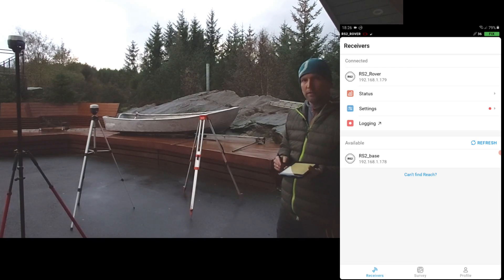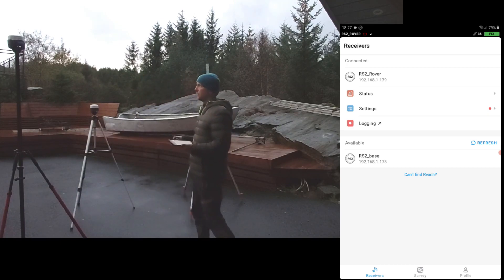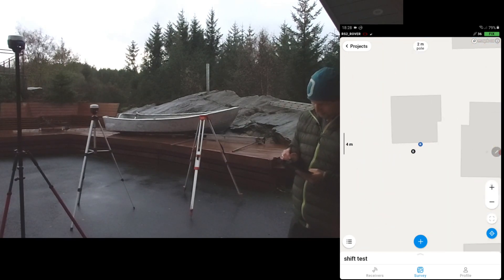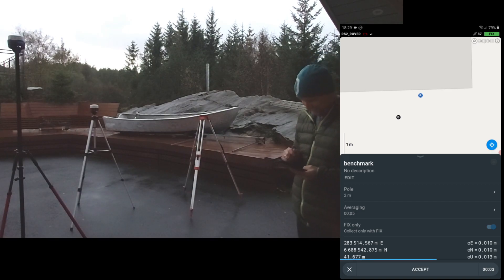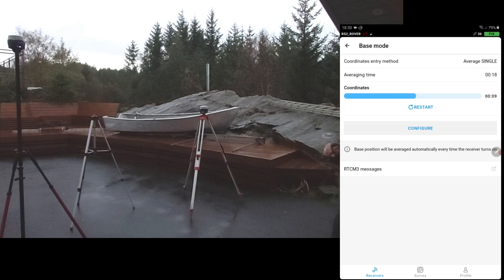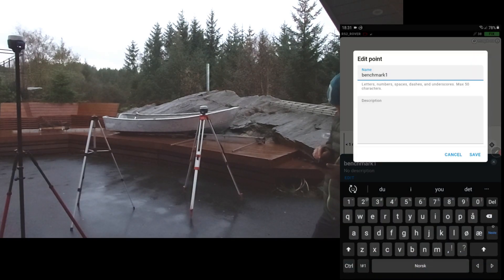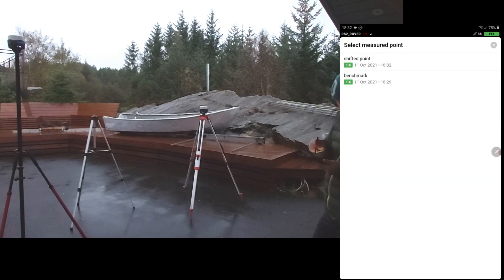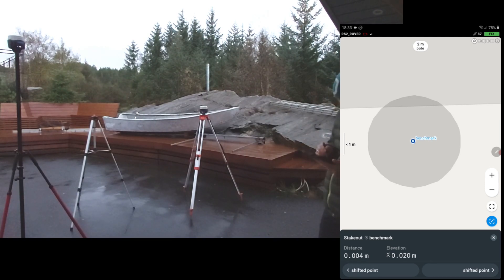Emlid Reachview 3 app - Base shift. A basic test of the base shift function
The video shows you how to apply a base shift. This is just a basic shift of one point to demonstrate the concept of base shift and how it looks like after a shift has been applied.

Sorry for the bad lighting